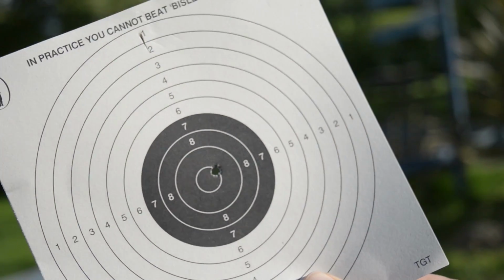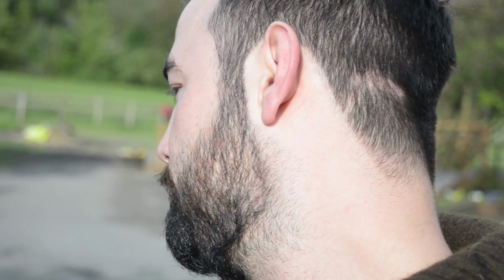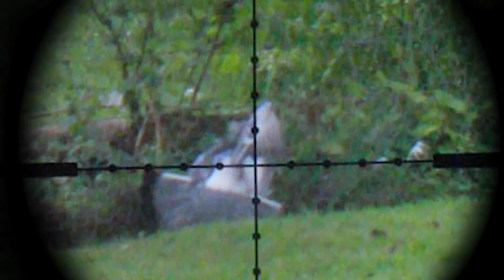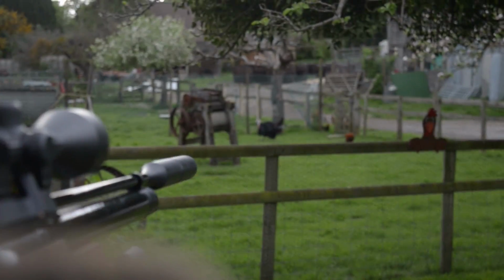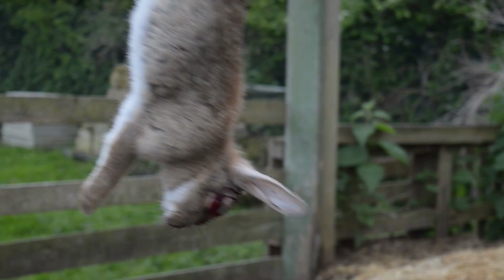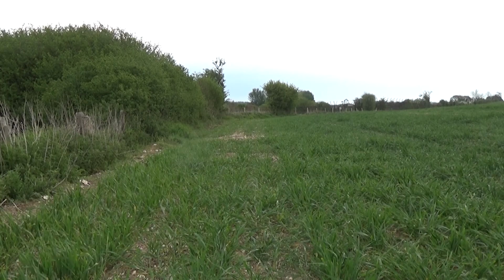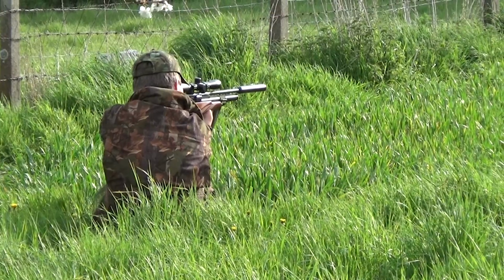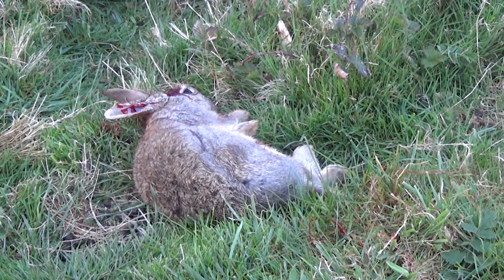Airguns at the Zoo - AirHeads, episode 56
It's out with the Air Arms S410 as Cai Ap Bryn deals with a pigeon problem in and around the cages of a local zoo. Meanwhile, Jamie Chandler has his trusty BSA Ultra on pest patrol on Hampshire farms. And there is our round-up of the best airgunning films on YouTube in Airstreaming. It is all in this week's AirHeads.

We will hold the draw for the Thrunite headtorch at the end of June 2016.  Competition prize of a head torch kindly provided by Thrunite
Amazon shop in the USA
Amazon shop in Canada

Here are the YouTube links to the individual items

Sign up for the AirHeads newsletter FieldsportsChannel.tv/register